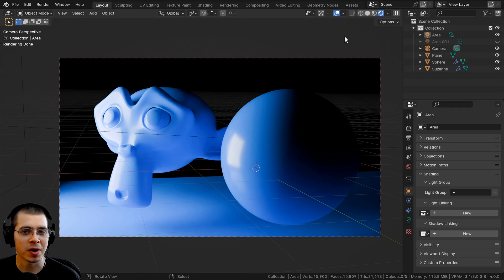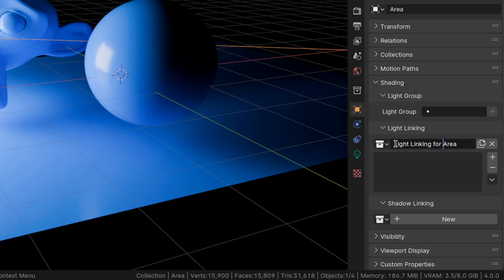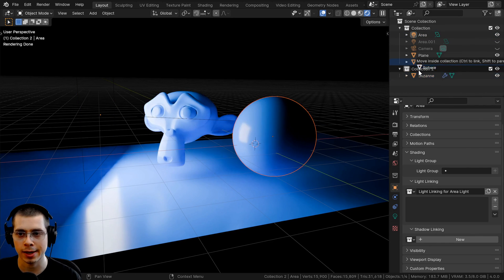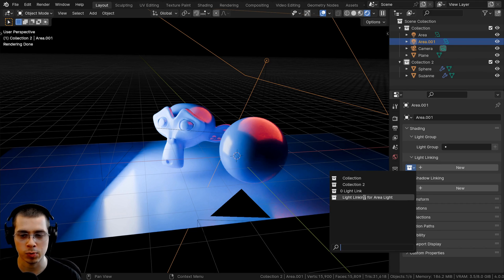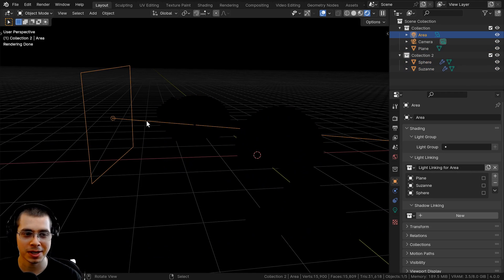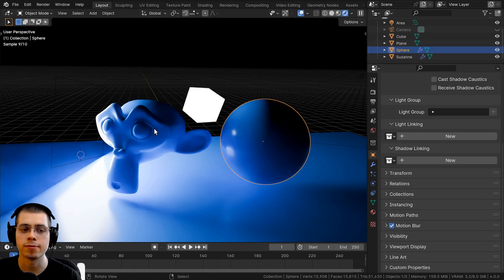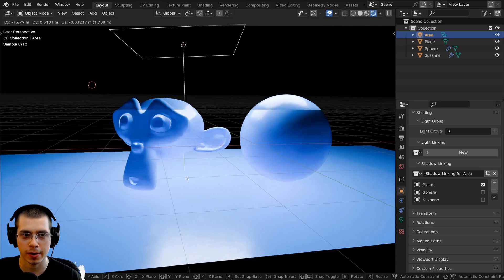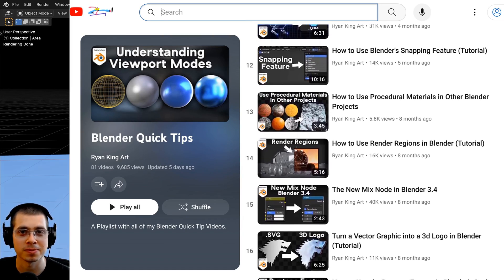How to Use Light & Shadow Linking in Blender 4.0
In this tutorial I will show you how to use the new light and shadow linking features in Blender 4.0.